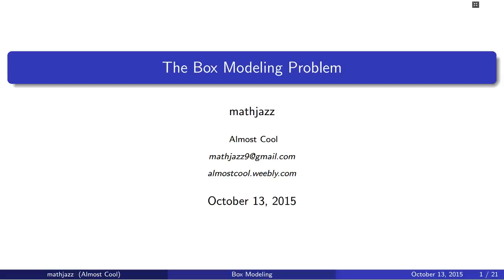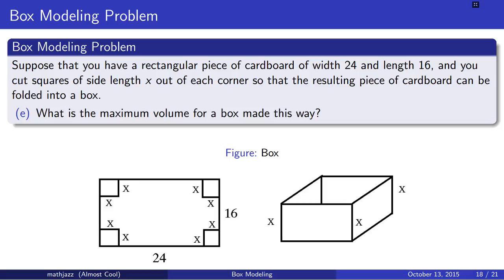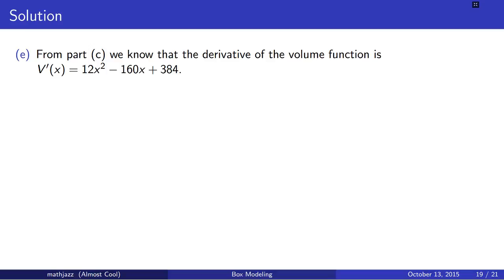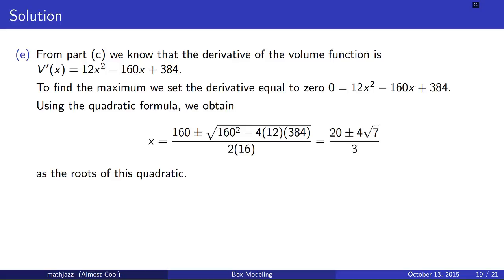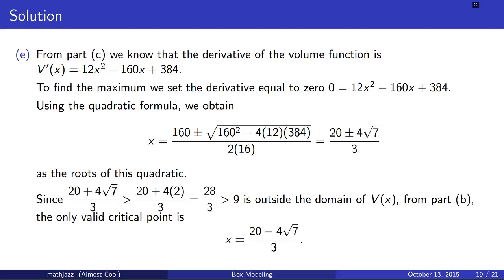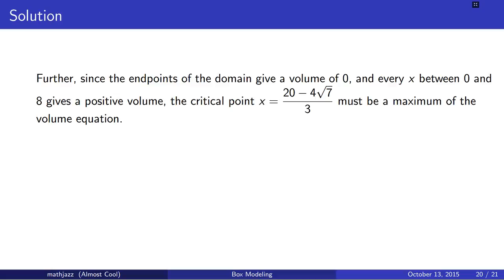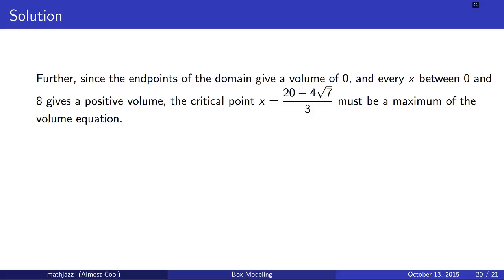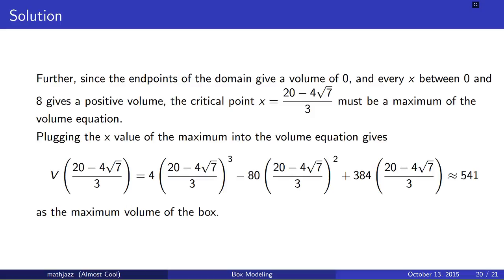Box Modeling 3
This is the third video in our Box Modeling Problem series of videos.  We find the maximum volume the box can attain.